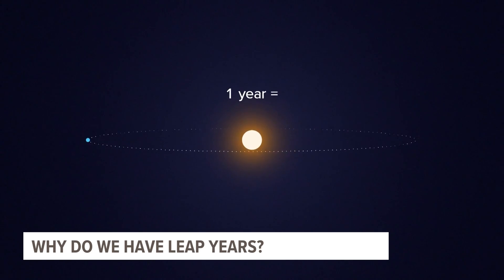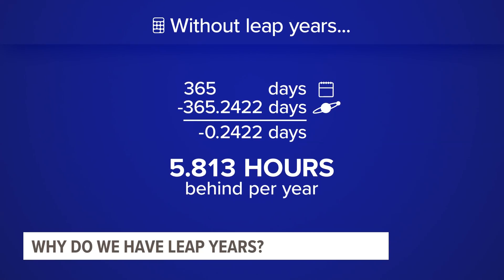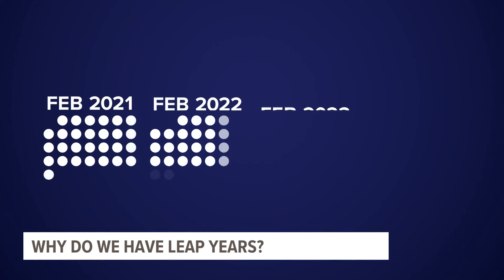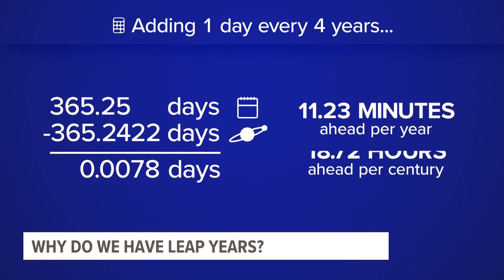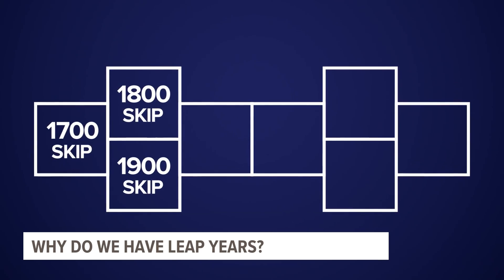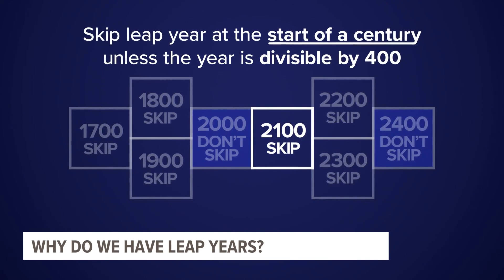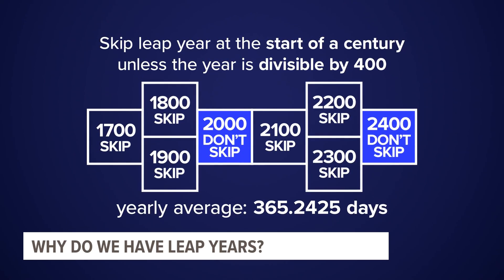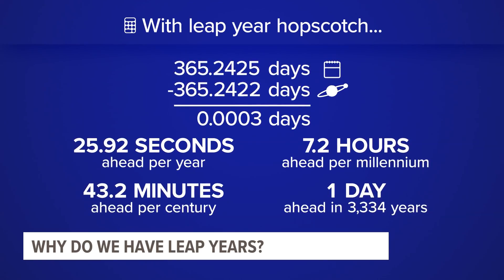What is a leap year, and why do they happen?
It's Leap Day! We're taking a closer look at why we have a leap year every four years.